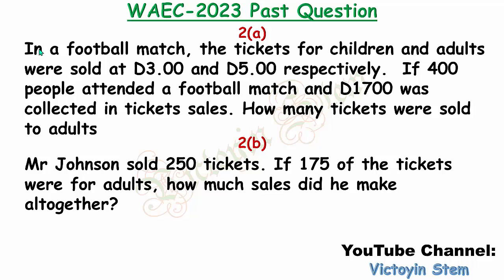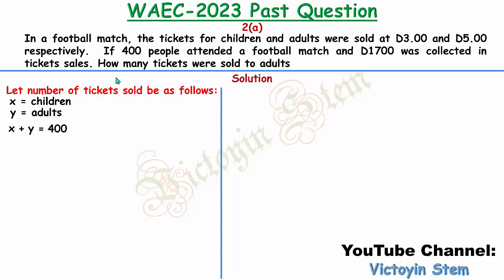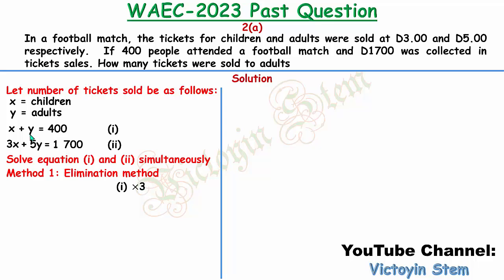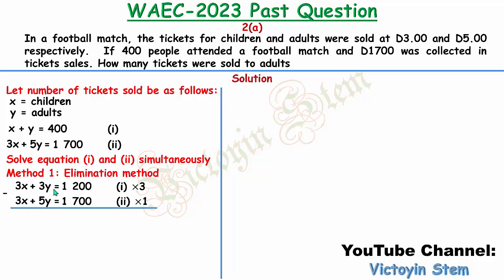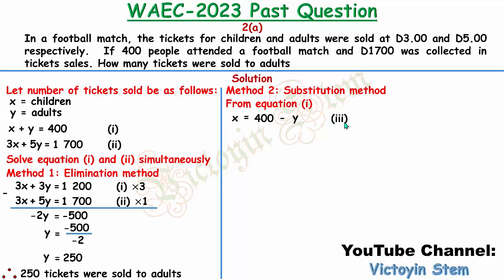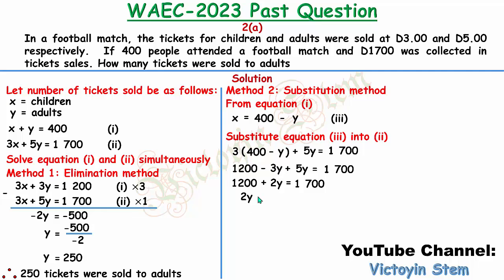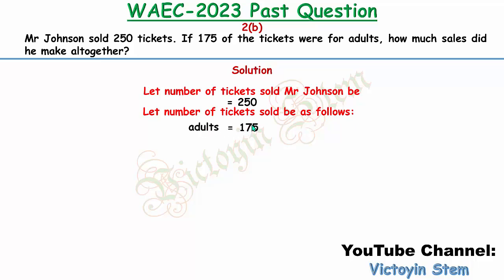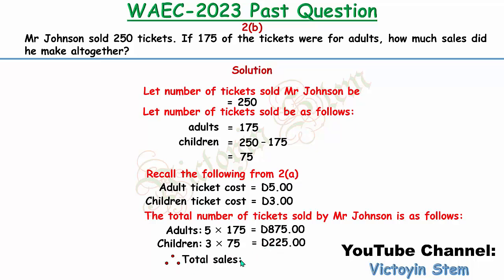WAEC 2023 2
2(a) In a football match, the tickets for children and adults were sold at D3.00 and D5.00 respectively. If 400 people attended a football match and D1 700 was collected in ticket sales. How many tickets were sold to adults?
2(b) Mr Johnson sold 250 tickets. If 175 of the tickets were for adults, how much sales did he make altogether?